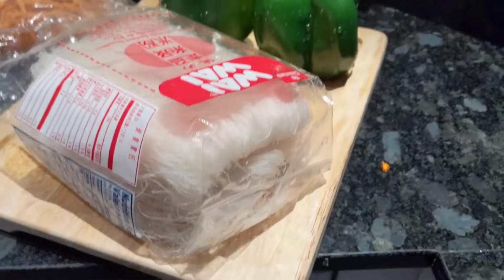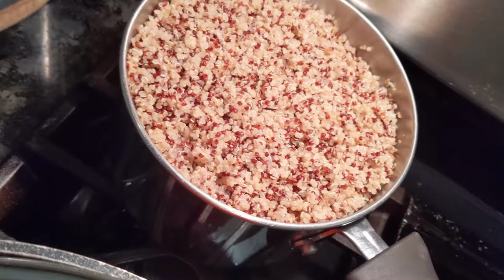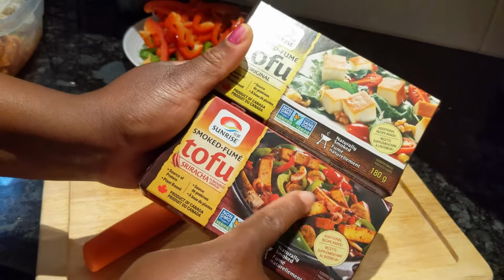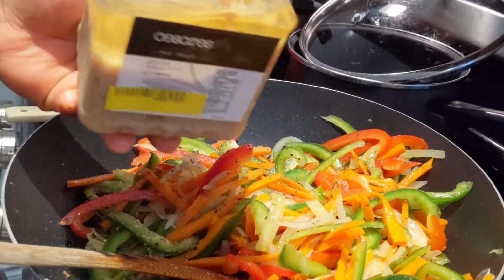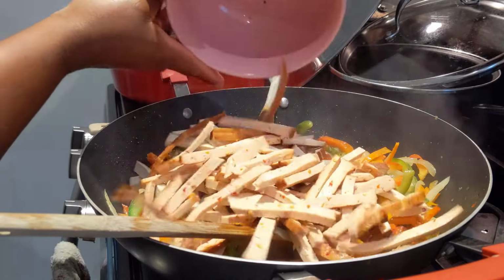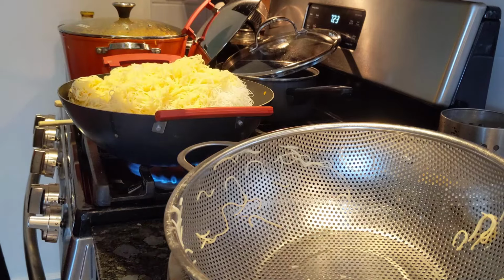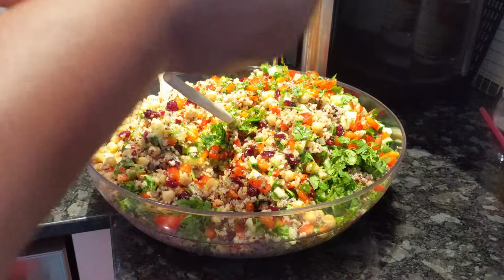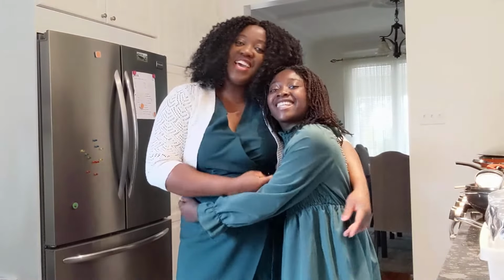COOK WITH ME 3 flavorful high protein vegan meals for my church family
If you are looking for powerful and flavorful delicious high-protein vegan meals for a party, then look no further. In this video, I will take you along as I prepare my party-pleasing vegan meals that are sure to satisfy everyone's taste

Content on this channel is on family, lifestyle, food, and life in Canada.